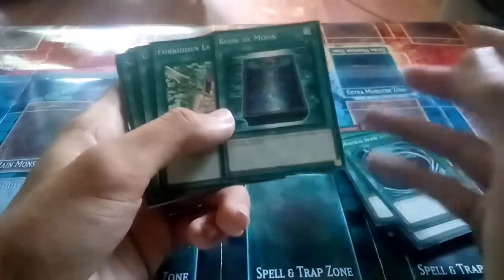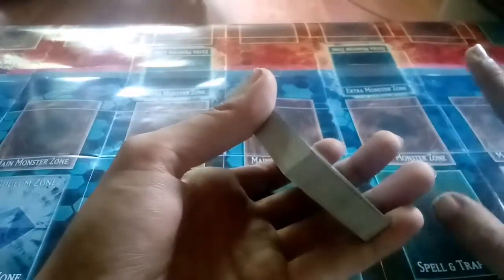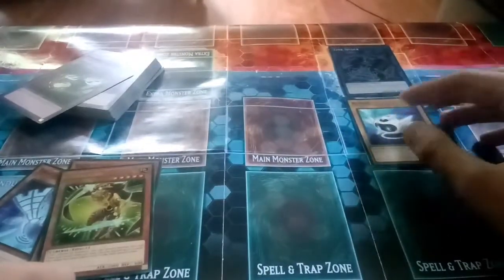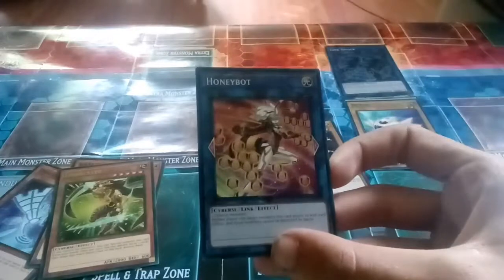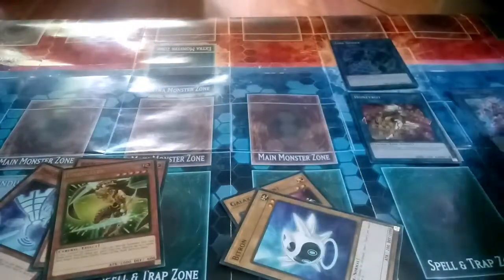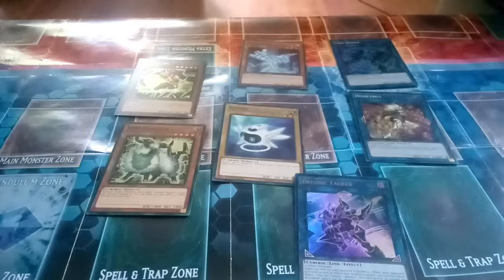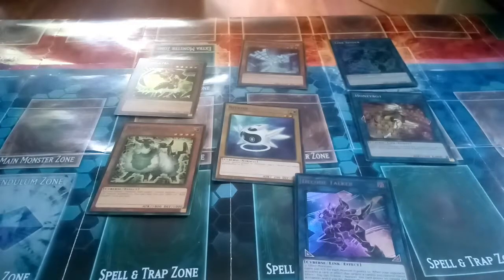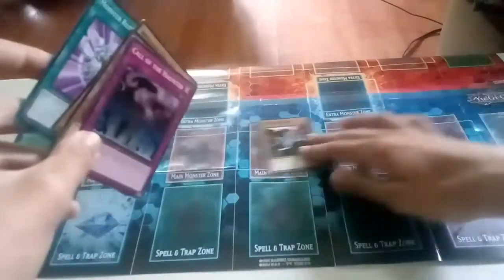Good linking? Episode 1: Link Strike? More like Link Stuck... In the extra deck.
New mini series. Hope you like it!